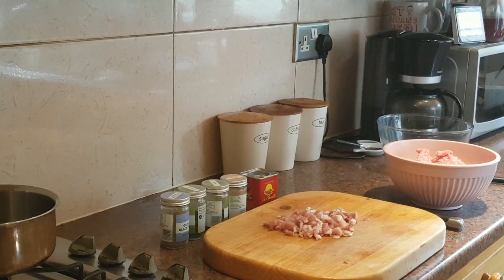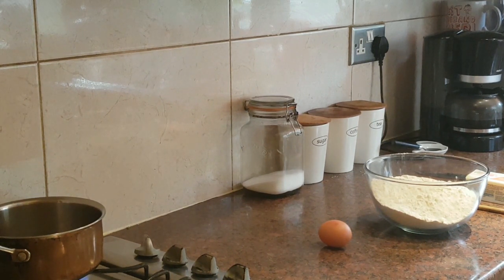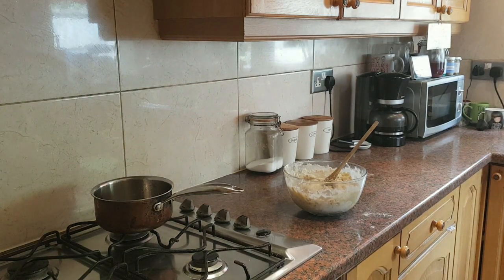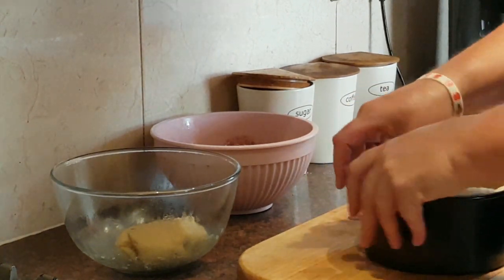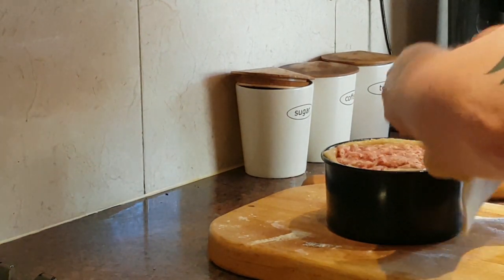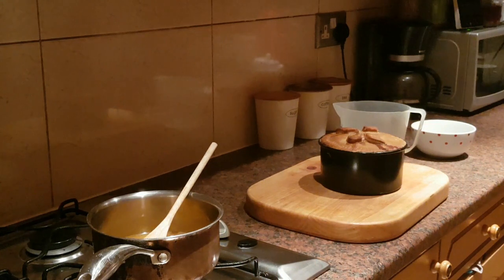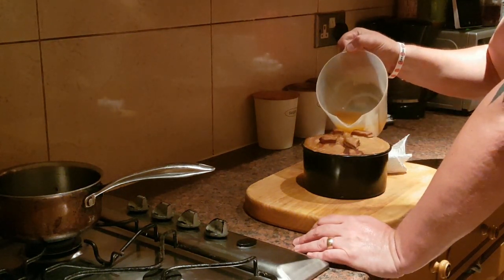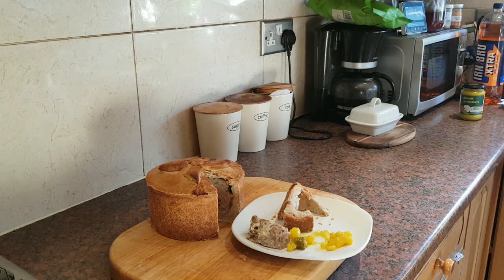Raised Pork Pie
How to make a traditional raised pork pie